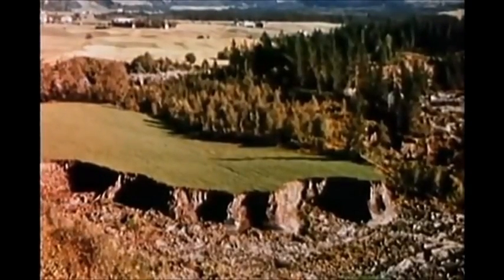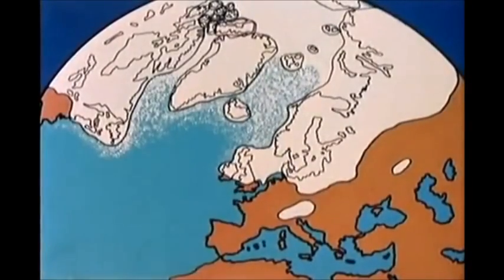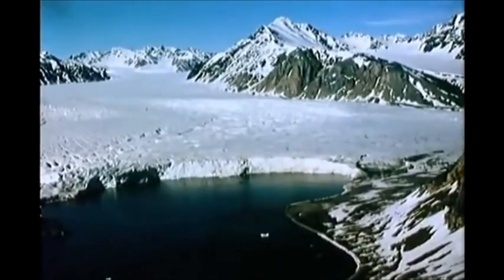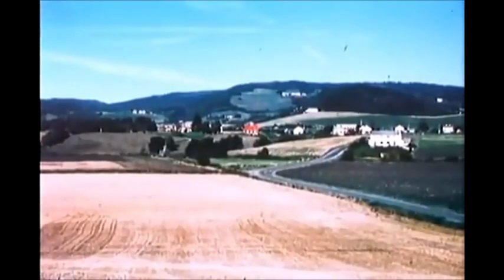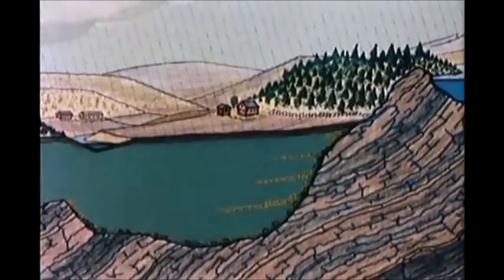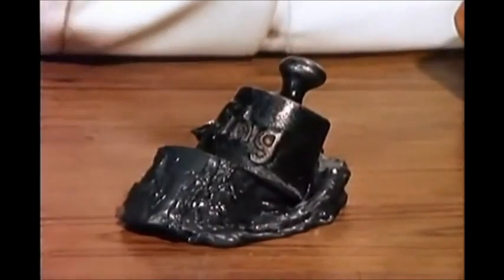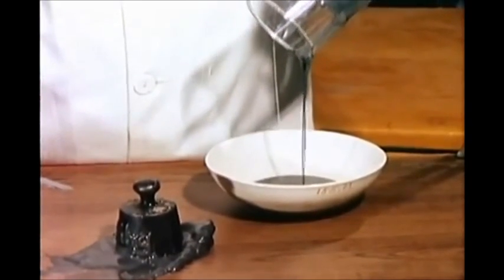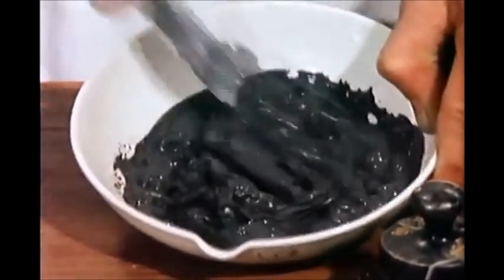The Quick Clay Landslide at Rissa 1978 (English commentary) - Editado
Vídeo editado até 03:39 minutos.
Para trabalho de faculdade. O vídeo original possui o mesmo nome, porém sem a informação de "Editado".